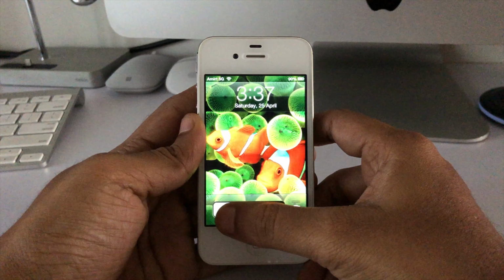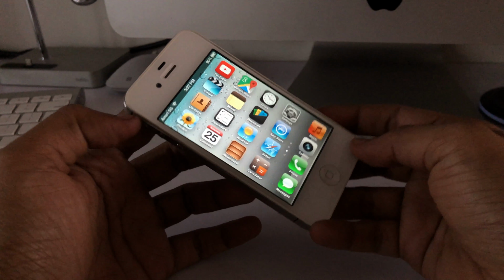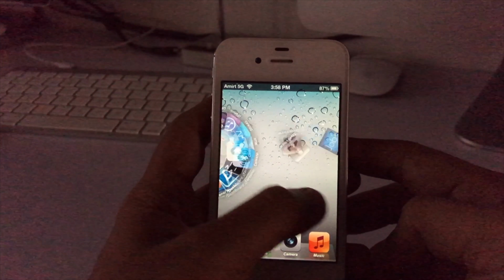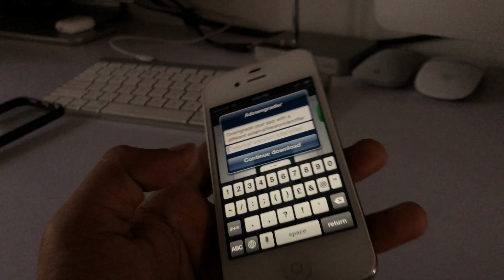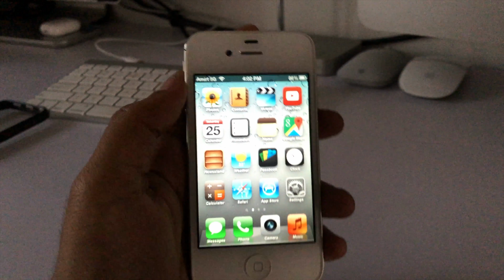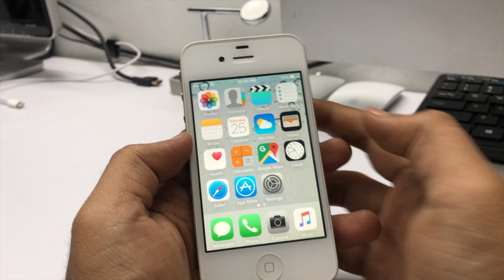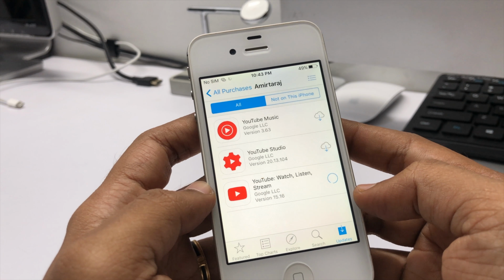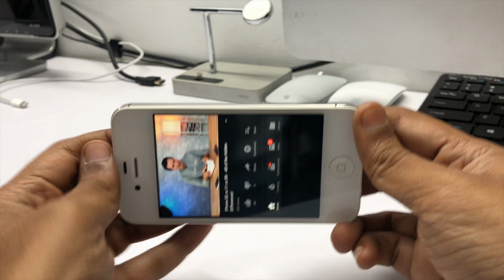Using iPhone 4S in 2020 on iOS6 vs iOS9 [8K]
Using iPhone 4S in 2020 on iOS6 vs iOS9 (in 8K ProRes)
If you want to skip Tech Nostalgia directly to the subject -
Skip to 2:35 to see how to make iOS6 usable with app support
Skip to 4:02 for stable tweaks for iOS6
Skip to 4:45 If you want iOS6 as Apple is not signing it for 4S.
Skip to 5:15 to know how to download an unsupported app in iOS 9.
Links to all the above content

This video is just for fun and reference If you want to use an older phone like 4S still for its nostalgia.